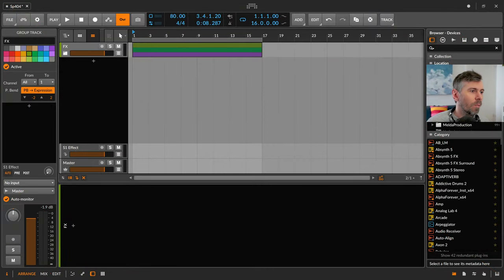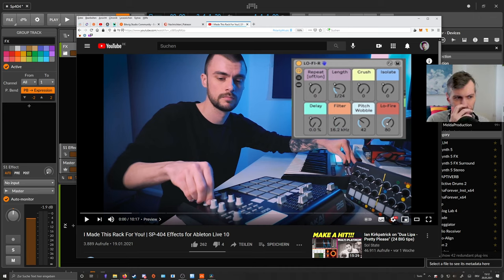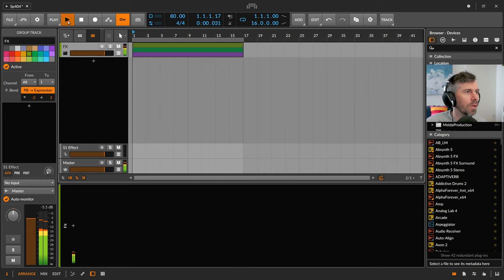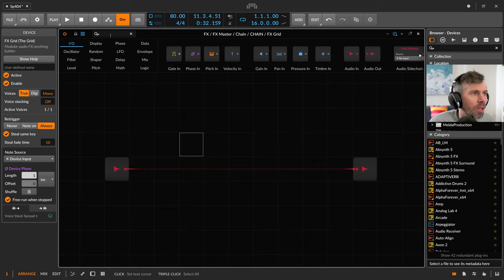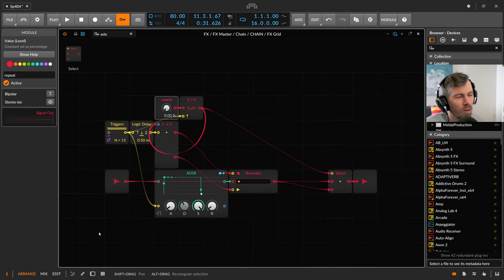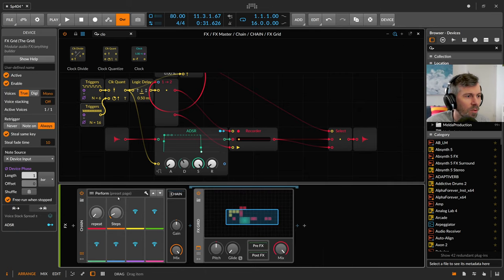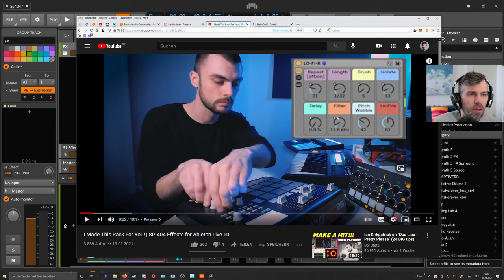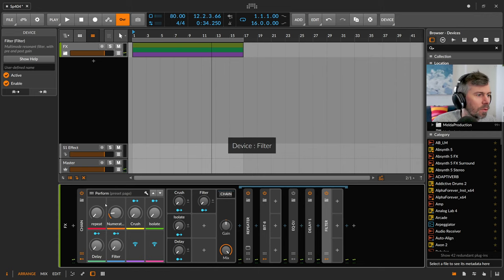SP-404 Lo-Fi Hip Hop Effect Rack in Bitwig Studio - preset & creation process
In this video I explain how to creat a lo-fi multi fx device preset in Bitwig Studio.

0:00 Intro
2:30 Chain Container Setup
3:16 Repeater with gate signals in the FX Grid
13:48 Repeater with the phase signal
18:56 Bit Crush Effect
21:09 Isolate DJ-EQ Effect
23:38 Vinyl Delay Effect
25:50 Filter Effect
26:47 Pitch Wobble Effect (with chorus)
30:49 Vinyl Noise Effect
34:20 playing around with the preset
35:04 saving the preset
36:37 outro